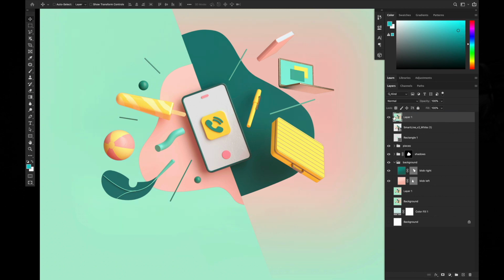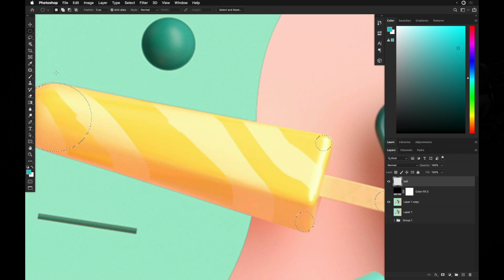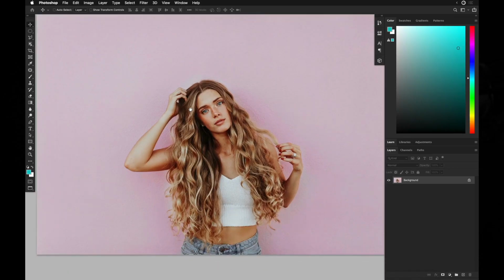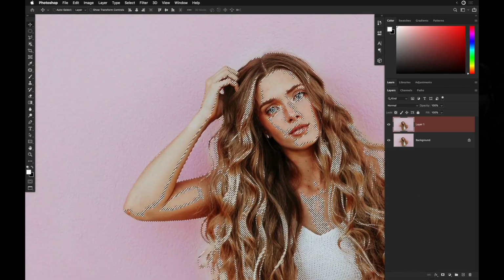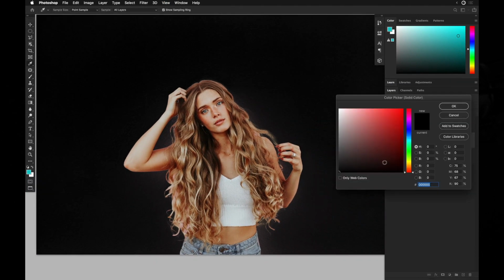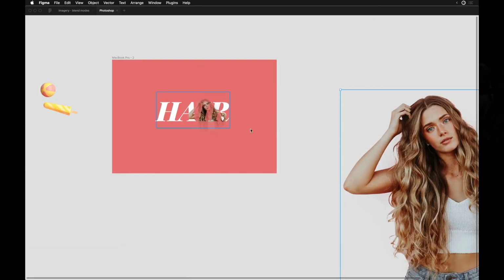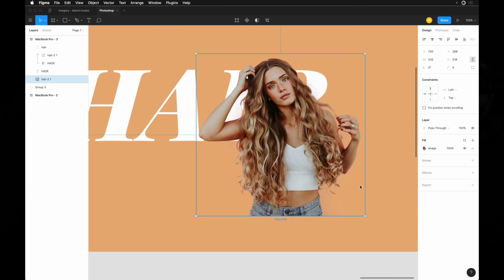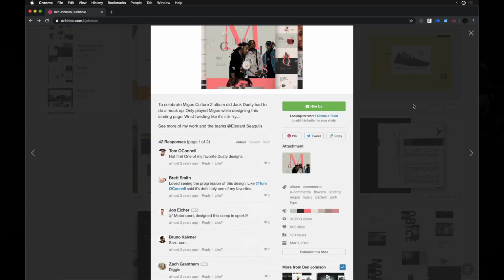057 57 photo manipulation 00 26 47